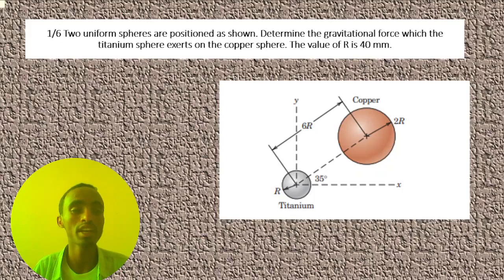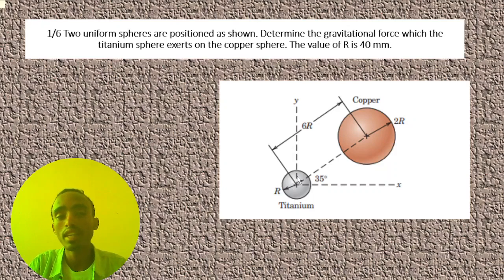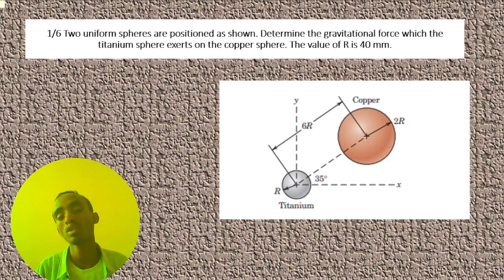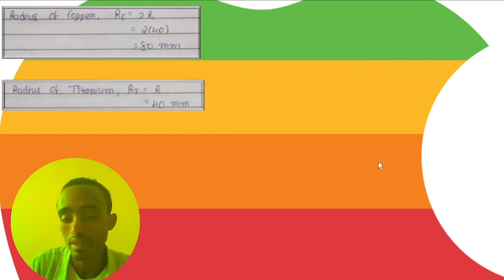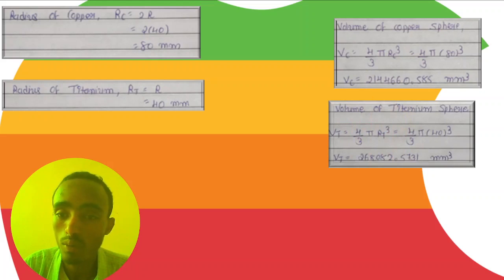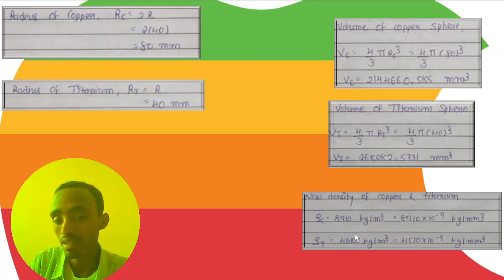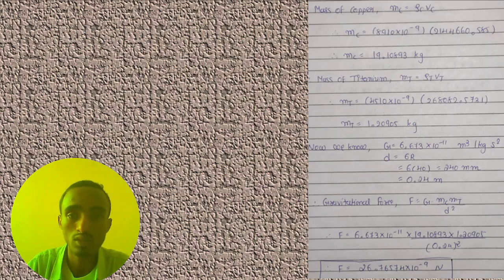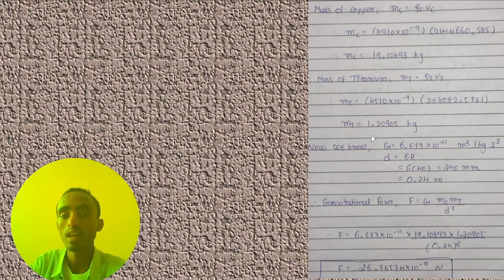Engineering Mechanics| DYNAMICS | 8th edition |Chapter One |Question 1/6Solution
1/6 Two uniform spheres are positioned as shown. Determine the gravitational force which the titanium
sphere exerts on the copper sphere. The value of R is
40 mm.